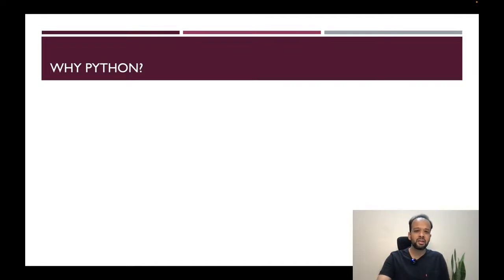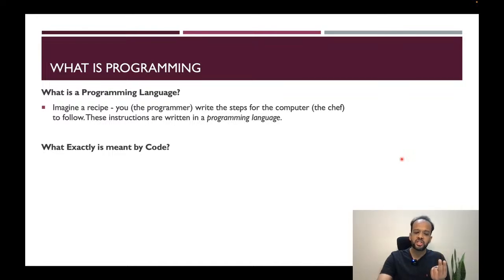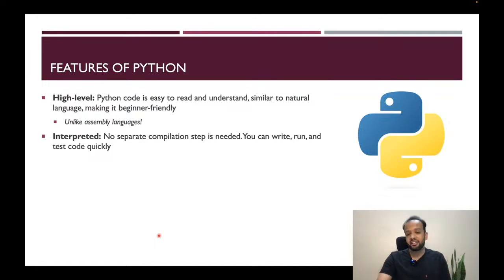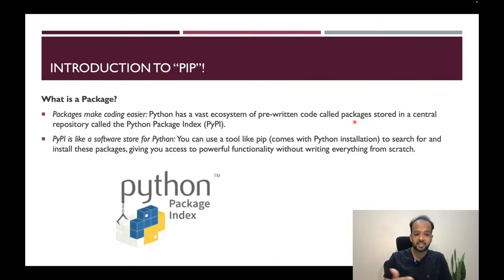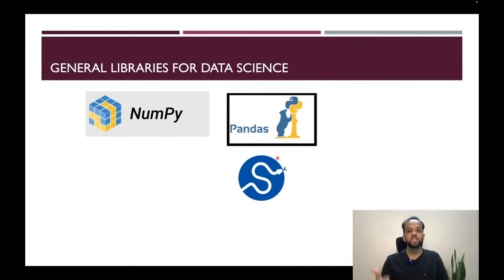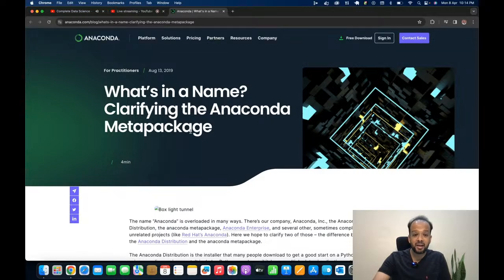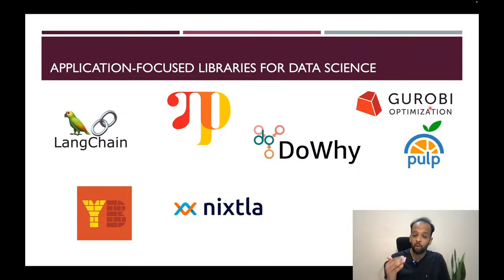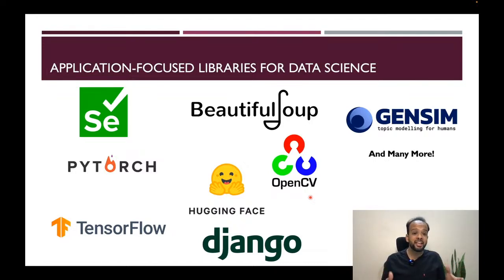Introduction to Python Programming | Python For Data Science | Anant Agarwal | Complete Data Science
Today, we will introduce the fascinating programming language of Python, highlighting why Python is rapidly becoming the go-to choice for various applications. Whether you're a seasoned data scientist or a curious newcomer, this session unveils the reasons why Python is a language for everyone!

00:00 - Introduction to Session
00:47 - Why Python
02:31 - What Exactly is Programming
06:00 - What is Python Programming All About
07:52 - Python Package Index (PyPI)
10:20 - Essential Python Libraries for Data Science (NumPy, SciPy, Pandas, Matplotlib, Seaborn, Plotly, Scikit-learn)
14:29 - The Anaconda Distribution
15:16 - More Python Libraries for Data Science (Pyro, DoWhy, Nixtla, Yellowbrick, LangChain, Gurobi, PuLP, Django, Selenium, BeautifulSoup, HuggingFace, Gensim, PyTorch, TensorFlow, OpenCV)
20:56 - Closing Notes